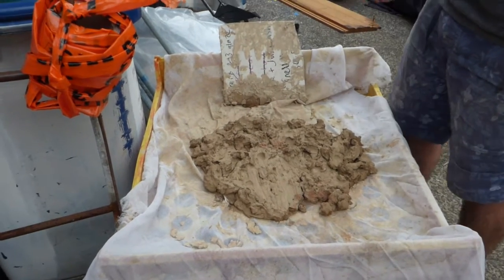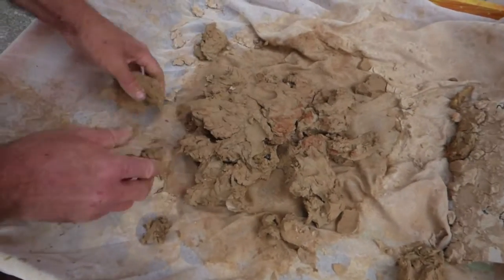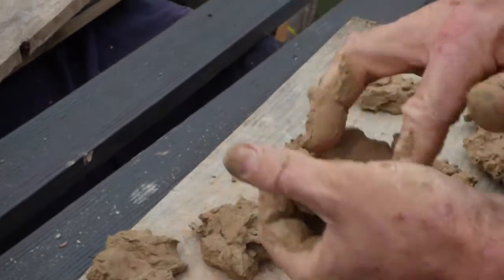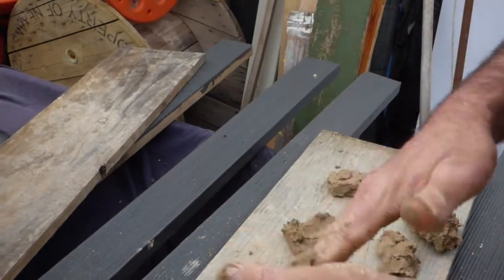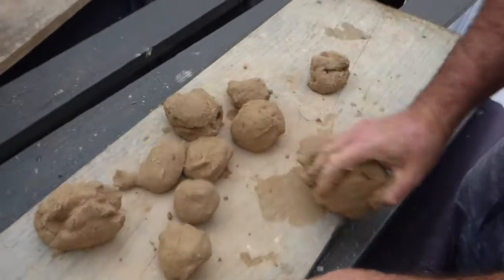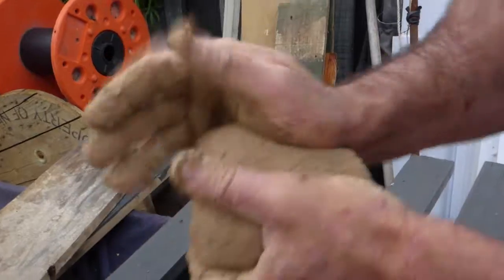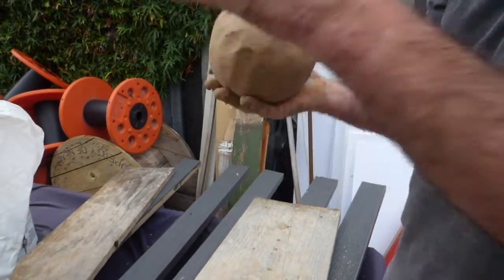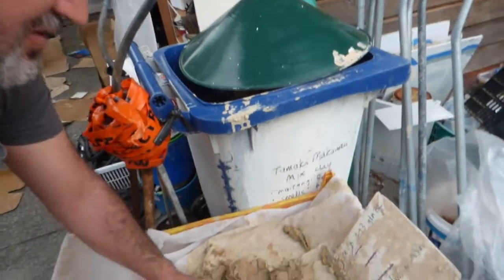Preparing Local Clay 001